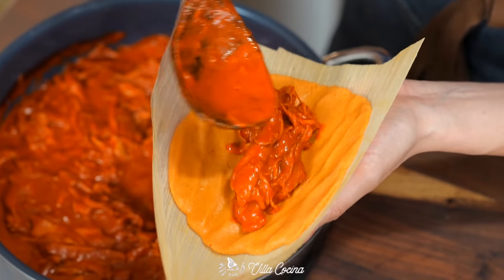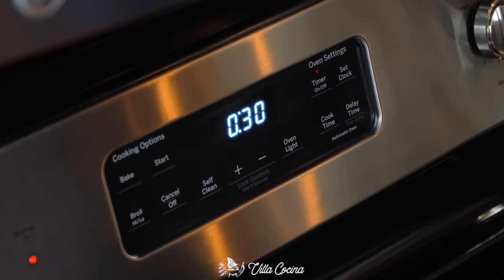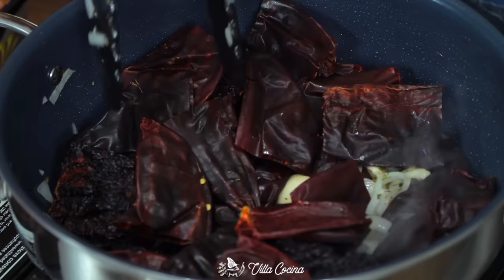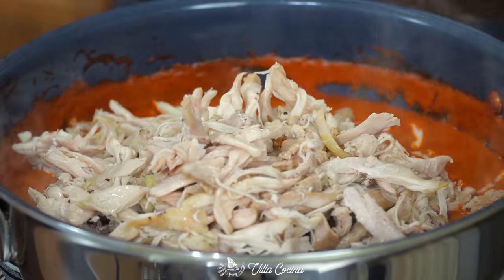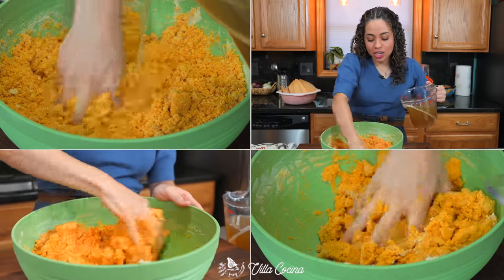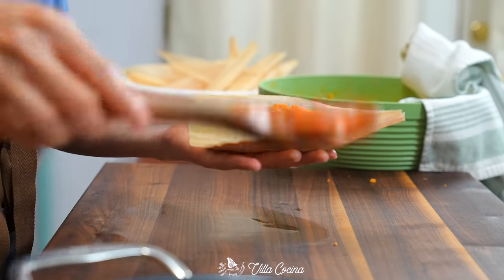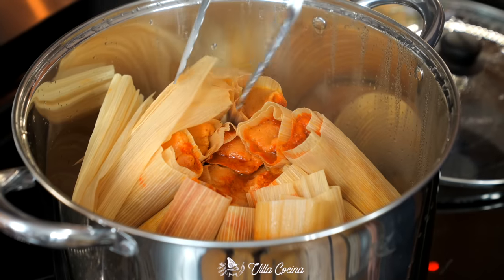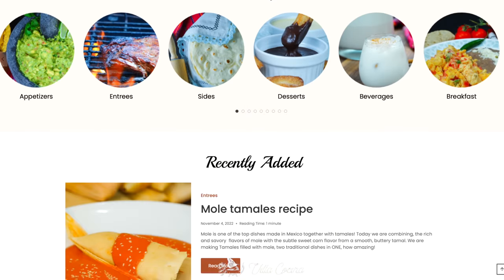How to make RED Chicken Tamales | AUTHENTIC Mexican tamales recipe |Villa Cocina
Tamales rojos is a recipe that is as pleasing to the eye, as it is to the palate. The softness from the masa, mixed with the red sauce, just creates and enchanting experience. There is something special about the exact moment you open up a glorious, perfectly made tamal. See Printable Recipe link below ⤵️⤵️⤵️ and ENJOY!

✻ ✻ ✻ Links to other tamales ✻ ✻ ✻
⭐️ Red pork tamales

✦ Red Chicken Tamales- Tamales Rojos Recipe ✦

☞ Chicken/broth
4 lbs chicken thighs, bone-in & skin-on
Salt, generously
Black, generously
2 TBSP Avocado oil
1 gallon water
1 head of garlic
1 ea onion
3 bay leaves
1 tsp all spice, whole
5 sprigs mint leaves
5 sprigs thyme
5 sprigs oregano
1/4 bunch cilantro

☞ Red sauce
12 ea guajillos
8 ea puya
2 ea ancho chiles
2 TBSP avocado oil
1/2 white onion
6 ea garlic cloves
1 tsp Mexican oregano, dry
1/2 tsp cumin, whole
5 cups broth, warm

☞  Wrapping
36 ea corn husk

☞ Masa - dough
6 cups masa harina
1 TBSP baking powder
2 1/2 tsp kosher salt
1/2 cup pork lard
1 cup avocado oil
1 cup chili sauce
3 - 4 cups broth, warm  (used 3 1/4 cups )

✻ Le Creuset Enameled Cast Iron Signature Oval Dutch Oven, 8 qt, Flame
✻ Zwilling CLAD CFX 4.5-qt non-stick pan
✻ OXO good grip kitchen scissors
✻ Pfaltzgraff Trellis 16-Piece Dinnerware Set, Distressed White
✻ COLE & MASON Capstan Wood Pepper Grinder
✻ Allspice wood spice rack, 30 jars
✻ Henckels Cooking tools 6 pc set
✻ Baking Sheet pans

💌 Fan mail:
Villa Cocina
USA